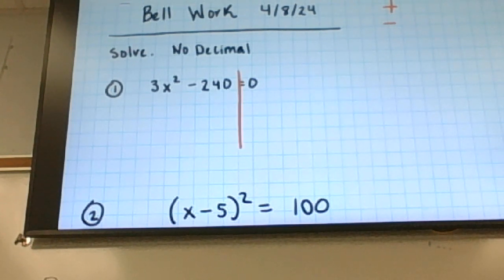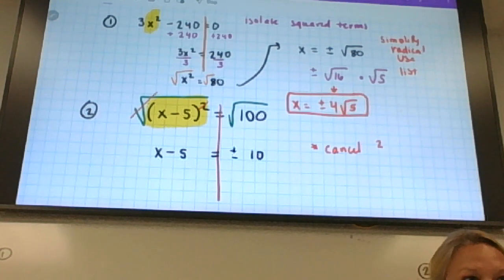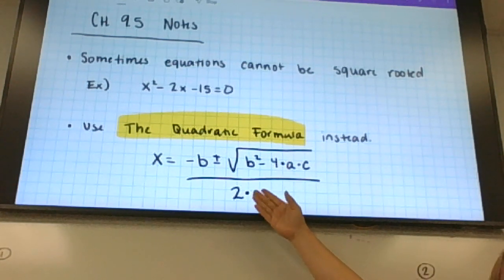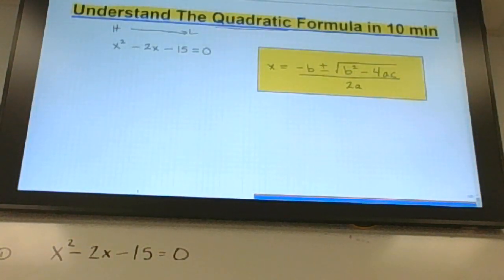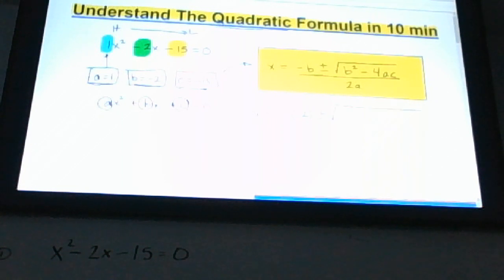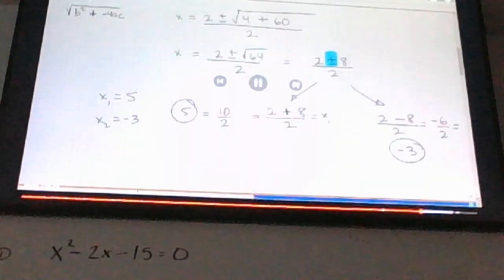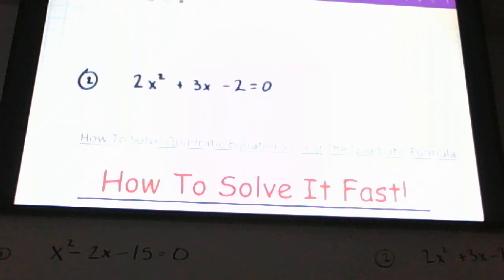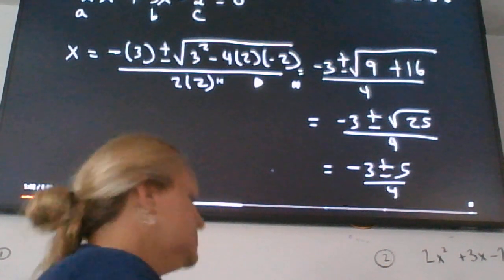Monday PAM 1